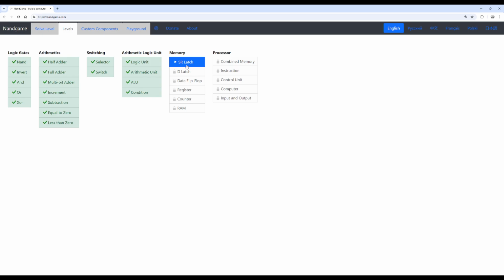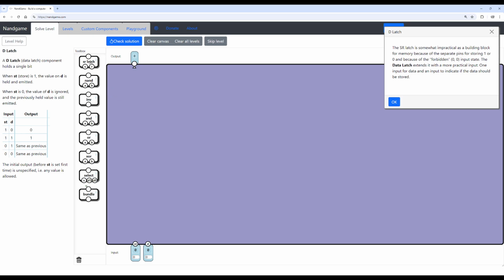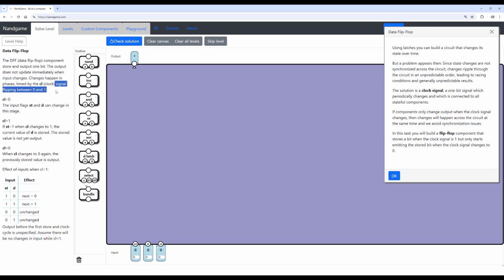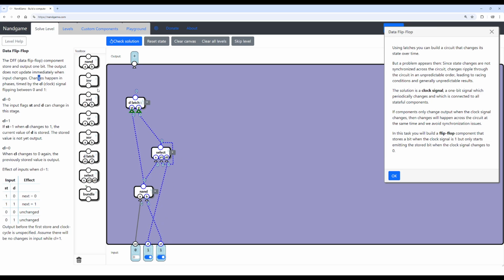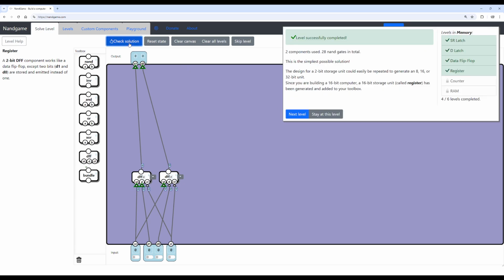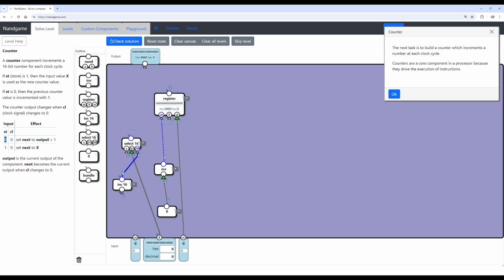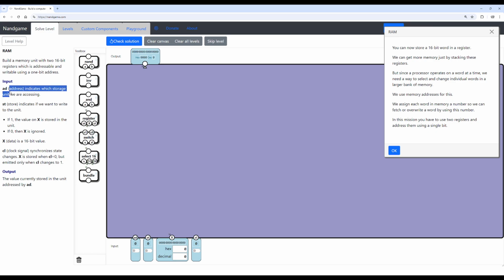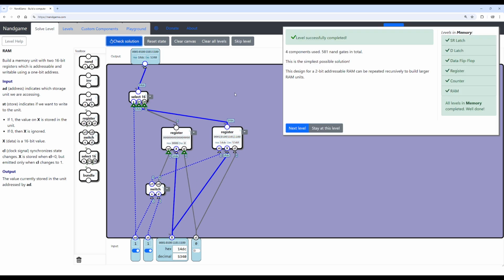NAND Game - Memory (Si to AI)